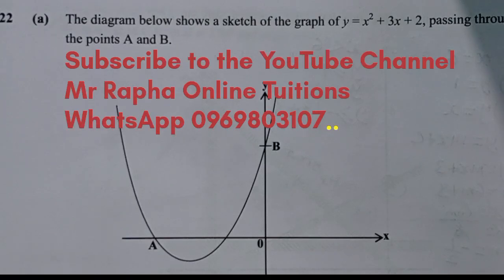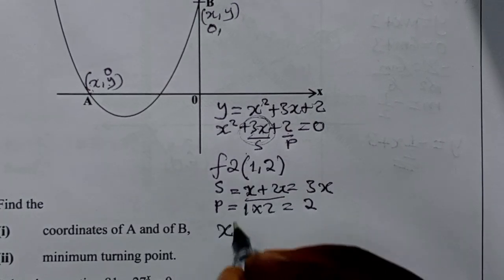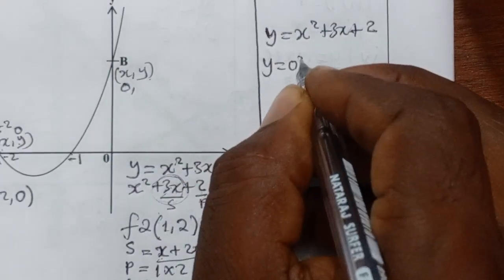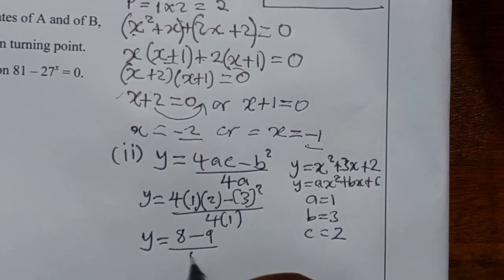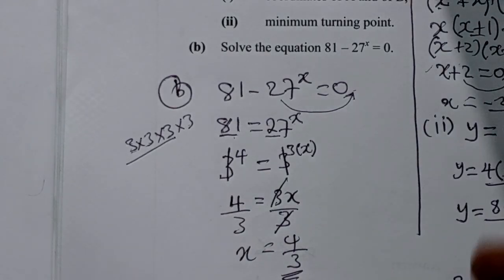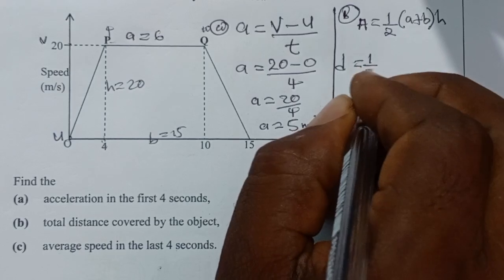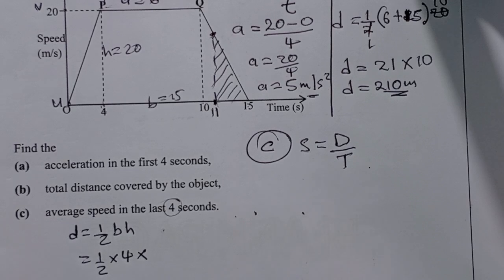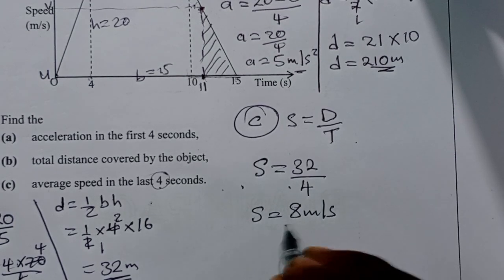2024 GCE maths p1